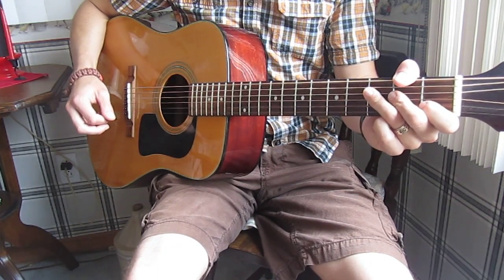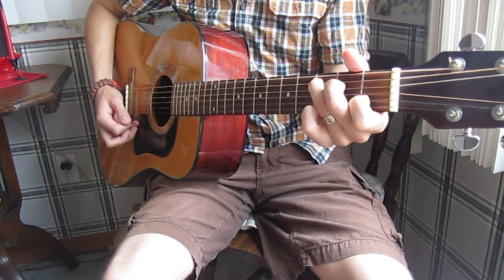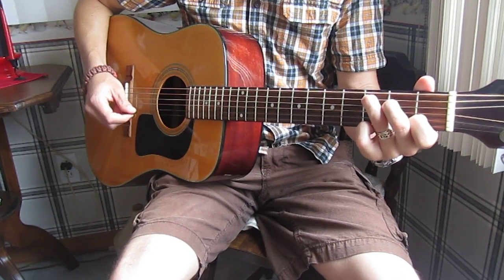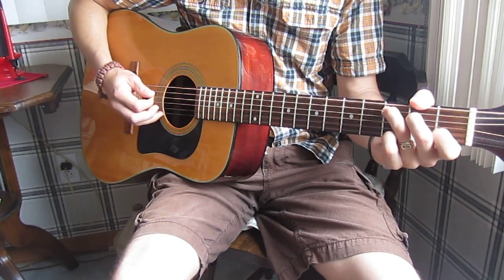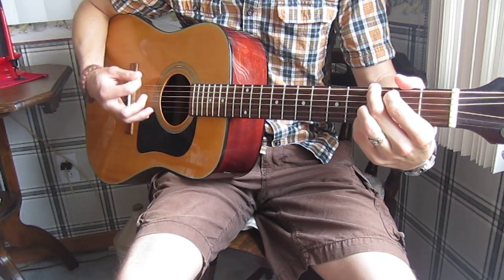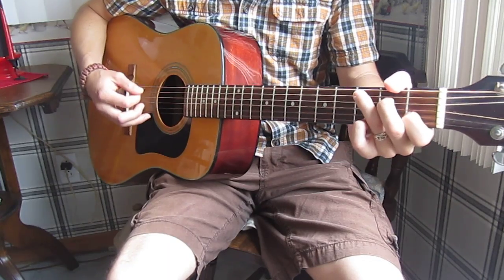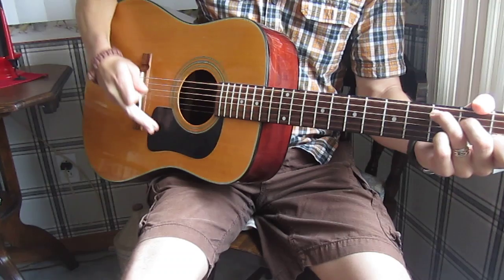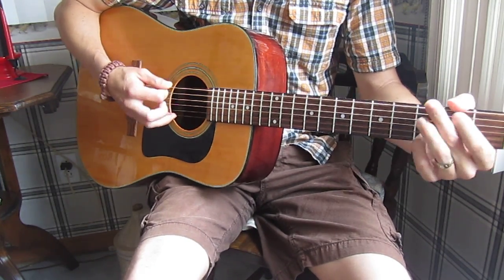How to Play "Whiskey in the Jar" (Guitar)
Canadian folk musician Jesse Ferguson shows how to play the popular Irish drinking song "Whiskey in the Jar" (Roud 533) on guitar. Chords and lyrics below.

Timestamps:
0:00 Introduction
1:25 Chords used
2:00 Strum Pattern
5:27 Full Speed Practice (verse and chorus)
7:20 How to plant the strumming hand
8:30 Wrapping up

Whiskey in the Jar
(traditional, arrang. J. Ferguson, Dec. 2013)

108 bpm

V1.
     C                               Am
As I was goin’ over the far-famed Kerry mountains
   F                                                  C
I met with captain Farrell, and his money he was countin’.
   C                                            Am
I first produced me pistol, and then produced me rapier,
              F                                   C
sayin’, “Stand and deliver, for I am a bold deceiver!”

Chorus:
            G
Musha ring, dumma too, damma ta.
C
  Whack fol the daddy 'o,
F
            C           G       C
there's whiskey in the jar!

Interlude: C  Am  F  C

V2.
I counted out his money, and it made a pretty penny.
I put it in my pocket, and I took it home to Jenny.
She sighed and she swore, that she never would deceive me,
but the devil’s in that woman, and you know she tricked me easy.

Chorus:

V3.
I went into my chamber, all for to take a slumber;
I dreamt of gold and riches, and sure it was no wonder.
But Jenny drew me charges, and she filled them up with water,
then called for captain Farrel to be ready for the slaughter.

Chorus:

V4.
It was early in the morning, as I arose to travel:
up comes a bunch of troopers and likewise captain Farrel.
I first produced me pistol, for she’d stolen away me rapier,
but I couldn't shoot the water, so a prisoner I was taken.

Chorus:

V5.
Now, if anyone can aid me, it's me brother in the army,
if I can find his station in Cork or in Killarney.
And if he'll go with me, we'll go rovin’ in Kilkenny,
and I know he'll treat me better than me only sportin’ Jenny.

Chorus:

V6.
Now, some men take delight in the fishin’ in the ocean;
others take delight in the carriages a-rollin’.
Me, I take delight in the juice of the barley
and courtin’ pretty women in the mornin’ bright and early.

Chorus: [repeat]